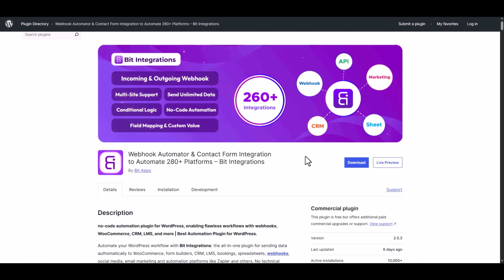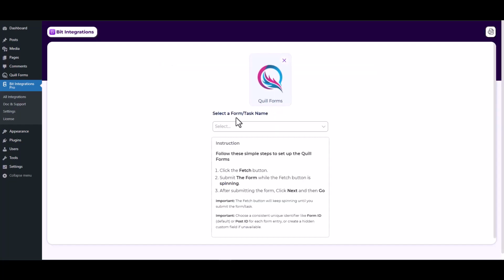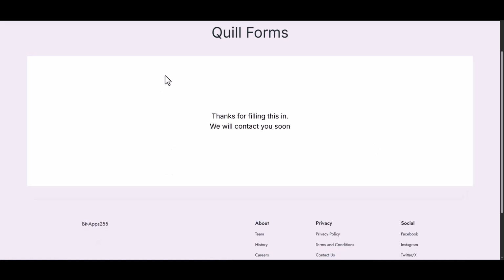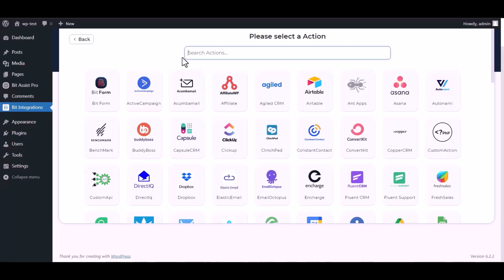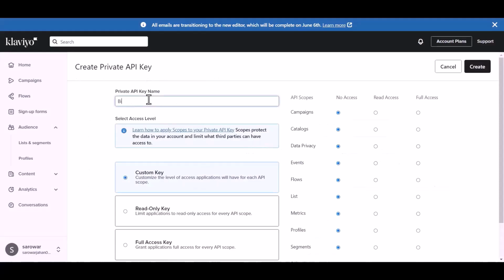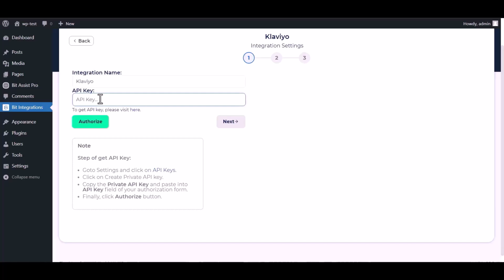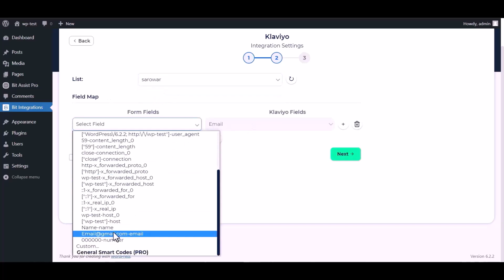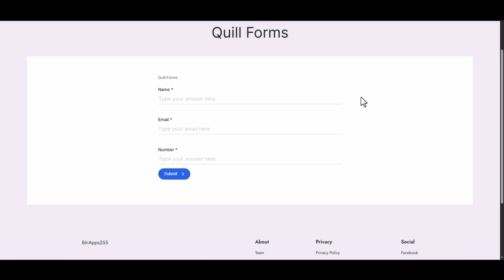How to Connect Quill Forms to Klaviyo Using Bit Integrations | Step-by-Step Tutorial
In this tutorial, I'll show you how to integrate Quill Forms with Klaviyo using the Bit Integrations plugin. This step-by-step guide will walk you through the process of automating form submissions and sending them directly to your Klaviyo account for email marketing or list management.

What You’ll Learn in This Video:
1. How to use Bit Integrations to connect Quill Forms with Klaviyo
2. Step-by-step instructions for creating the integration and retrieving form data
3. How to generate and use the Klaviyo API key for authorization
4. Mapping form fields to Klaviyo lists and utilizing conditional logic for advanced features
5. Verifying the integration by checking the data in Klaviyo

Timestamps:
(0:00) Setting up the connection between Quill Forms and Klaviyo with Bit Integrations
(0:05) Opening the Bit Integration Dashboard and creating a new integration
(0:13) Selecting Quill Forms as the trigger and choosing a form
(0:24) Submitting the form to retrieve data
(0:42) Setting Klaviyo as the action
(0:55) Generating a Klaviyo API key and authorizing the connection
(1:14) Completing the setup and mapping form fields
(1:42) Using conditional logic for advanced workflows
(1:50) Saving the integration and testing by submitting the form
(2:19) Verifying the data inside Klaviyo

If this tutorial helped you automate your Quill Forms and Klaviyo workflow, don’t forget to like, subscribe, and share with others who need to automate their email marketing and list management!